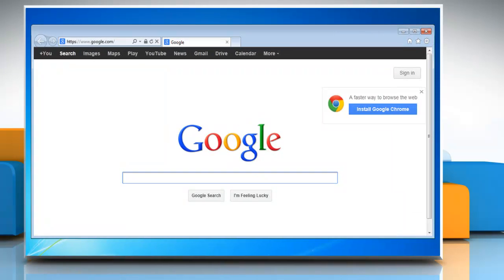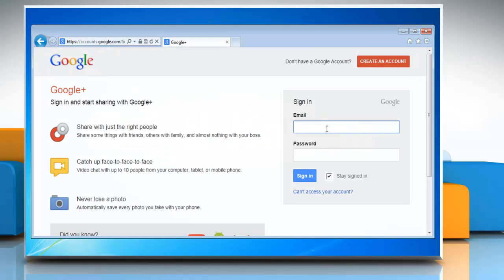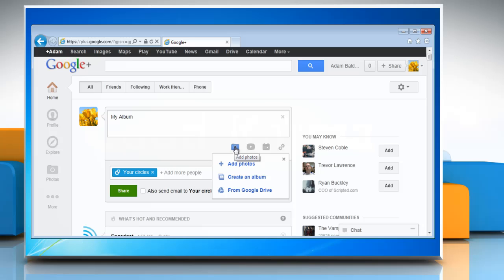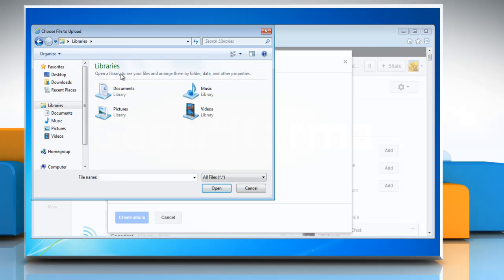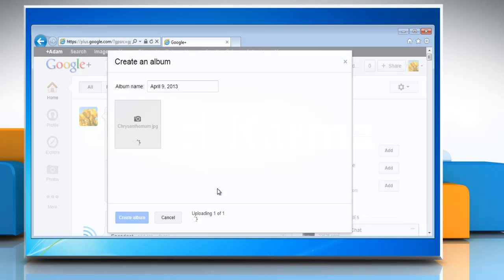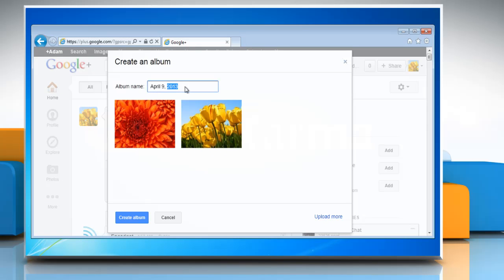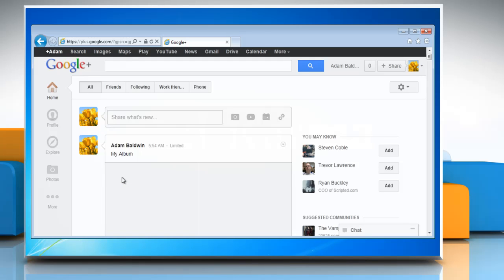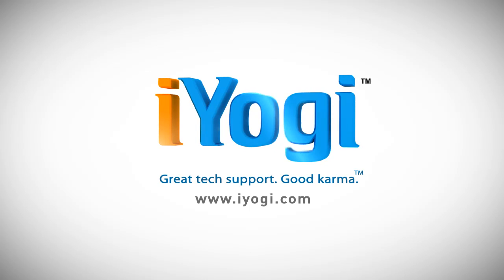How to Create a Photo Album in Google™ Plus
Looking for methods to create a photo album in Google+™, just follow the easy steps shown in this video.